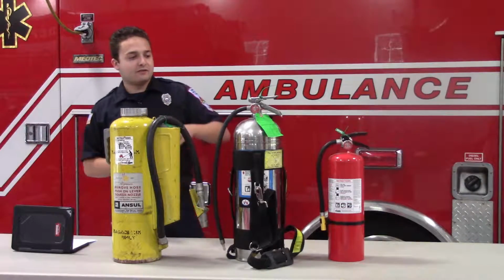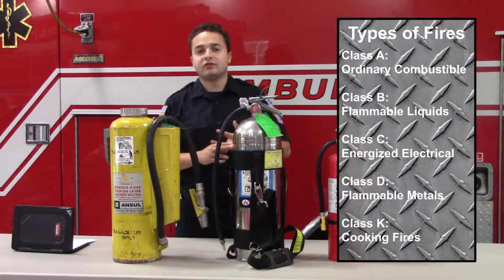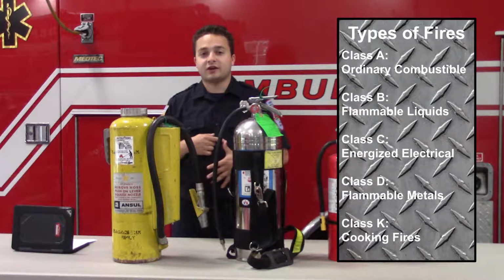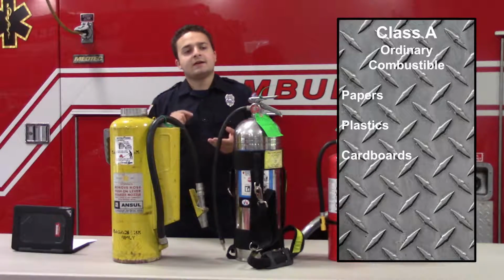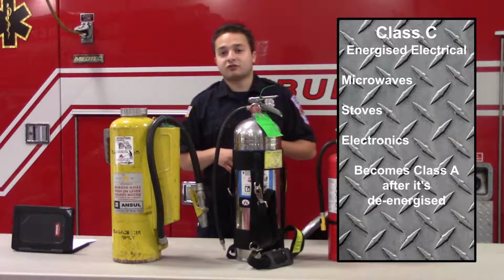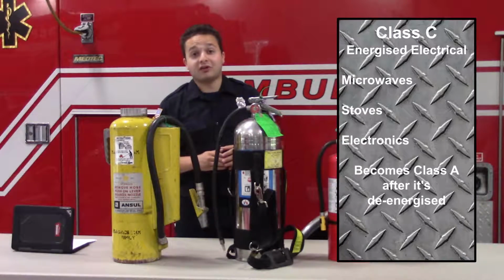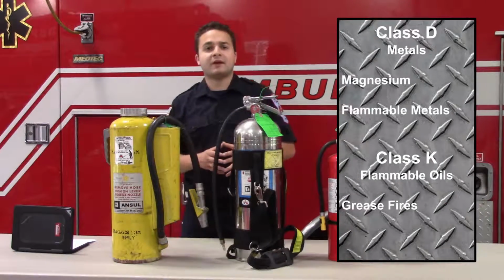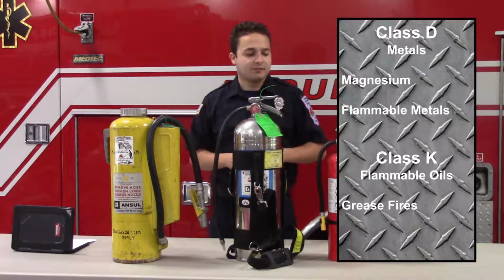Fire Extinguishers 101- Training Video